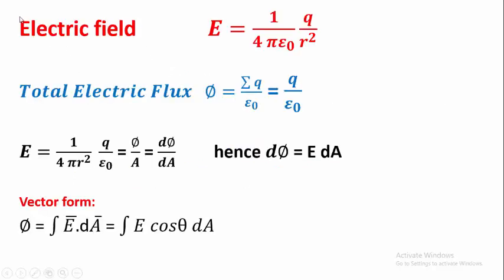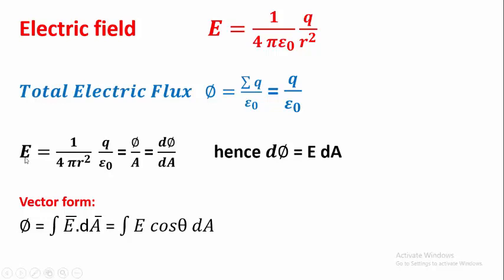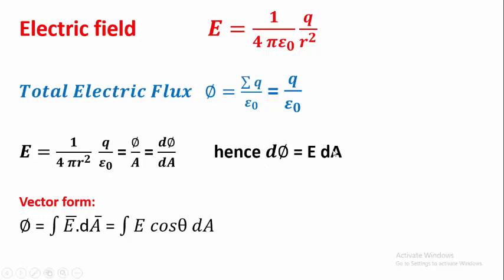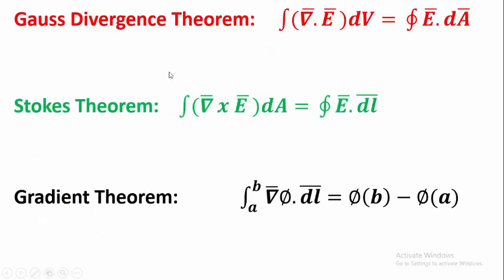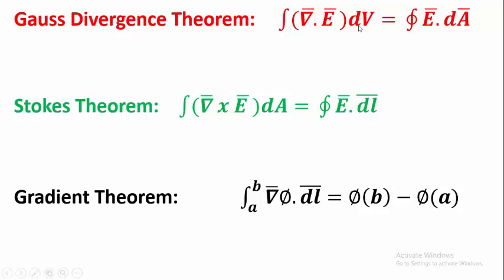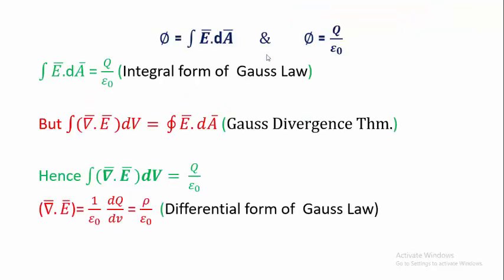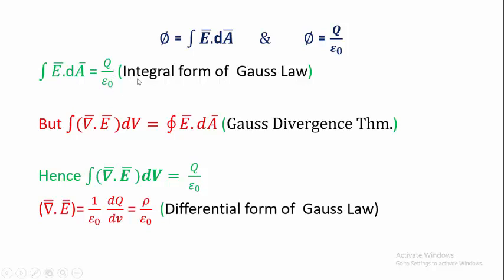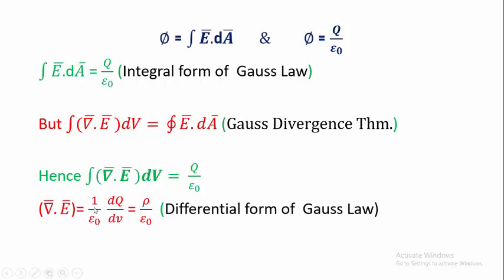Differential & integral form of Gauss law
Video discussed the differential & integral form of Gauss law.
Gauss Law
Differential form of Gauss law
Integral form of Gauss law